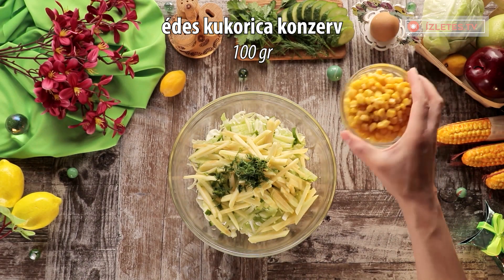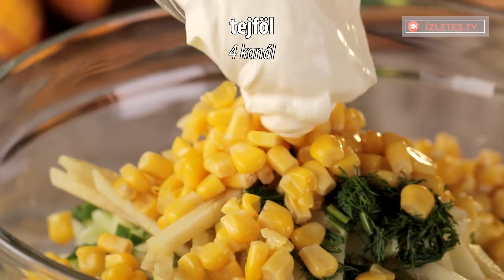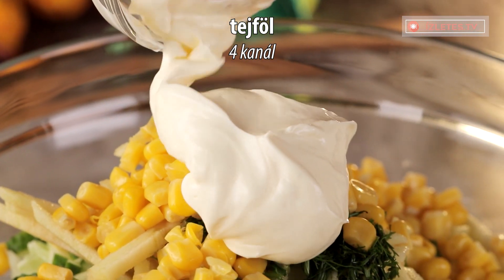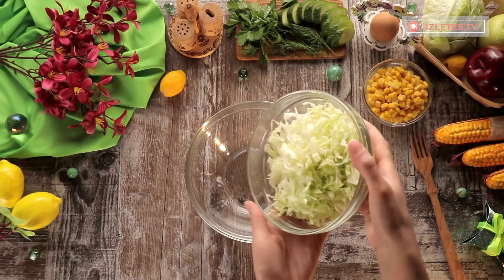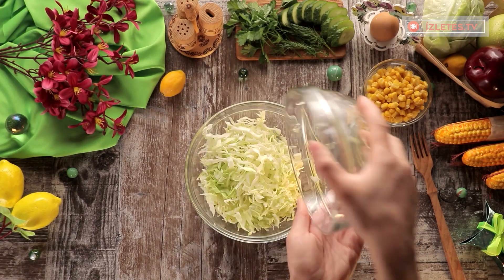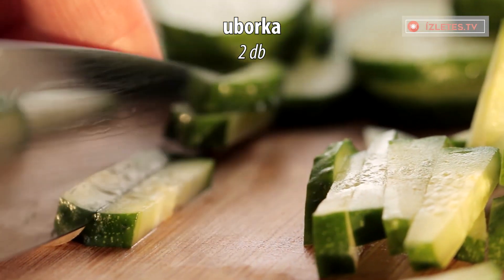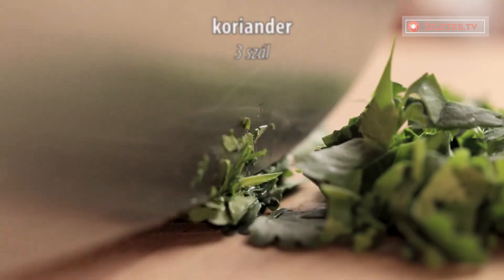Káposzta saláta - 2 egyszerű recept, gyors és nagyon finom!| Ízletes TV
Hozzávalók:
Almás káposztasalátához:
300 g káposzta
100 g édes kukorica konzerv
1 db. zöld alma
1 db. uborka
½ kötés kapor
4 kanál tejföl
½ kiskanál só
½ kiskanál fekete bors
1 kanál citromlé

Főtt tojásos káposztasalátához :
300 g káposzta
2 db. uborka
3 szál friss koriander
½ kötés kapor
4 db. főtt tojás
2 kanál olaj
1 kiskanál mustár
4 kanál tejföl
⅓ kiskanál só
⅓ kiskanál fekete bors